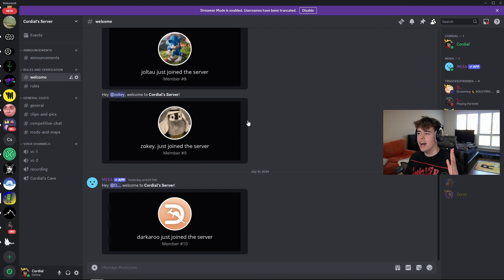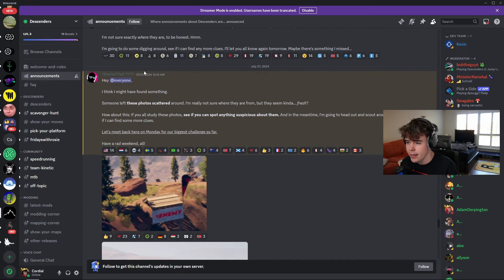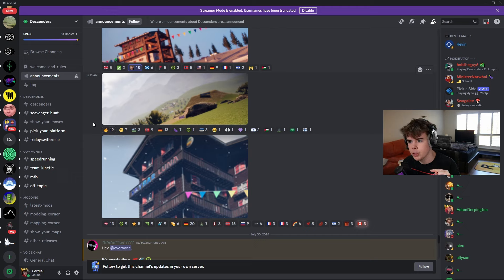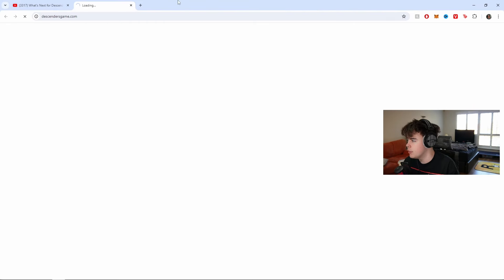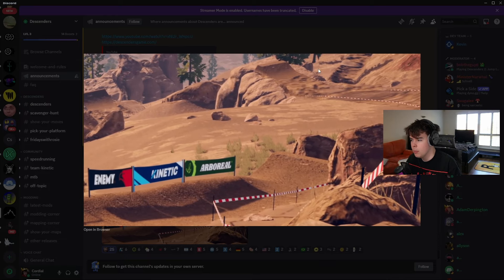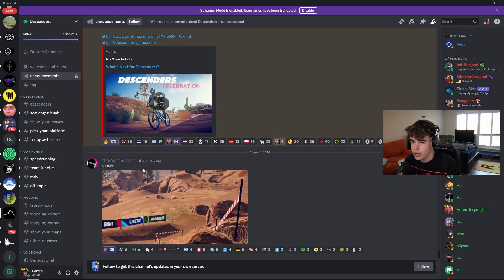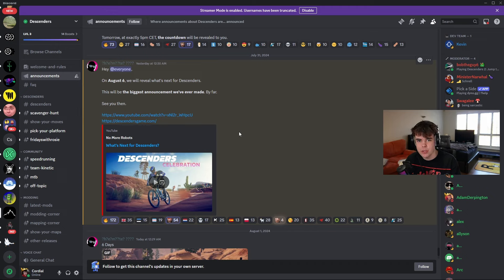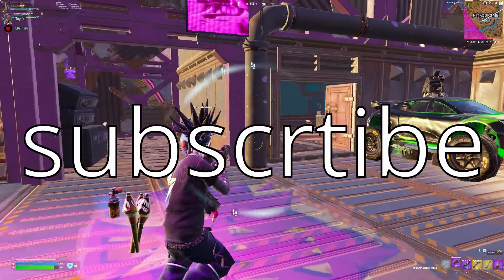NEW Descenders Game and Update Confirmed!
The NEW Descenders update and game have almost announced and now we have an official date of when they will be announced!